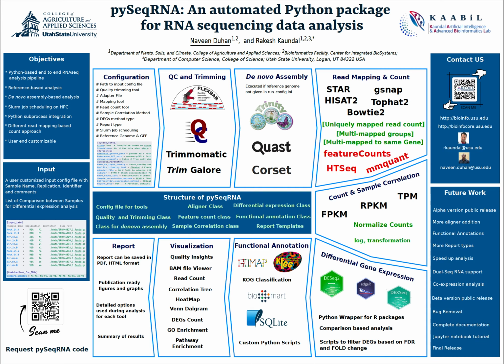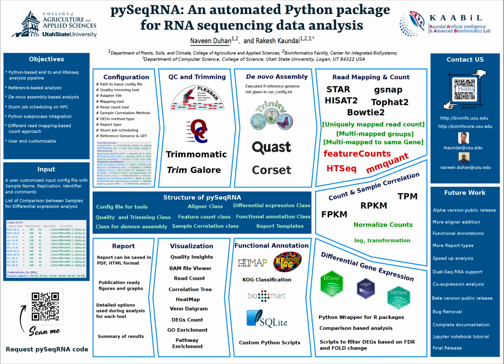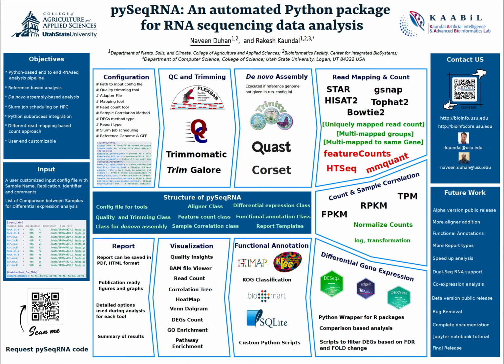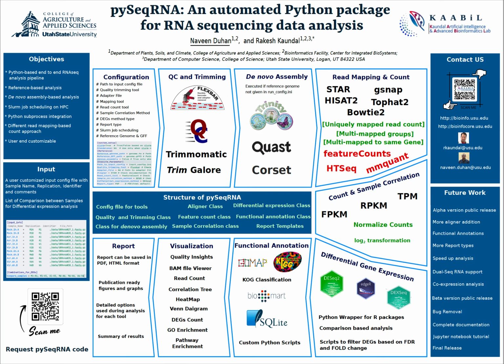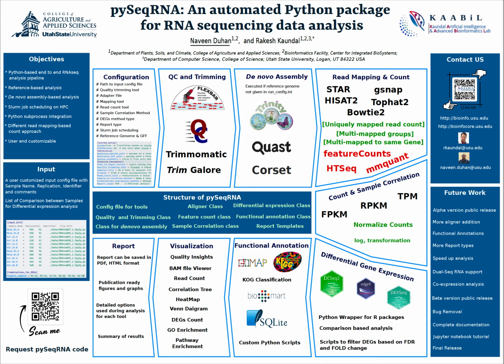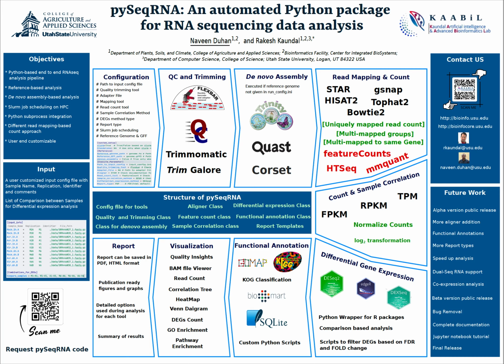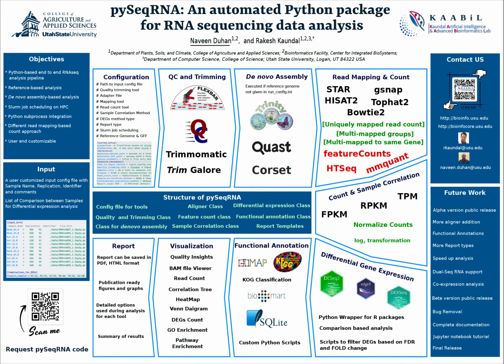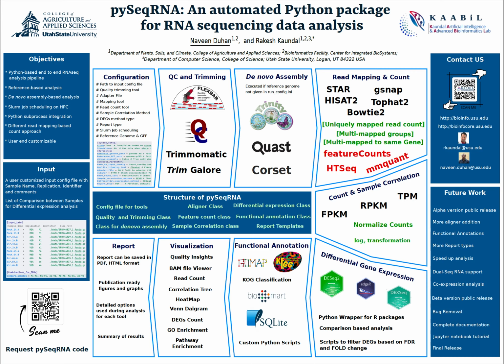pySeqRNA: RNAseq Data Analysis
pySeqRNA: An automated Python package for RNA sequencing data analysis

With the advent of Next-Generation Sequencing (NGS) technologies, numerous data is being generated every day, however, analysis remains a big hurdle to efficiently use the technology as this data requires complex multi-step processing and demands computational expertise from the user. While there is dedicated software available for individual step analysis but resources available for integrating this software into an automated workflow is limited.
To conquer this limitation, we have developed a Python package (pySeqRNA) which is capable of running the RNA-seq data analysis from start to finish reproducibly and efficiently. This package provides a uniform workflow interface and support for running python, and stand-alone tool on the High-Performance Computing Cluster (HPCC) as well as on local computers. This is a flexible pipeline that can handle complex experiments and samples, and whether a reference genome is available or not. pySeqRNA workflow consists of - quality check and preprocessing of raw sequence reads - accurate mapping of millions of short sequencing reads to a reference genome, including the identification of splicing events - quantifying expression levels of genes, transcripts, and exons - differential analysis of gene expression among different biological conditions - biological interpretation of differentially expressed genes, including functional enrichment analysis.